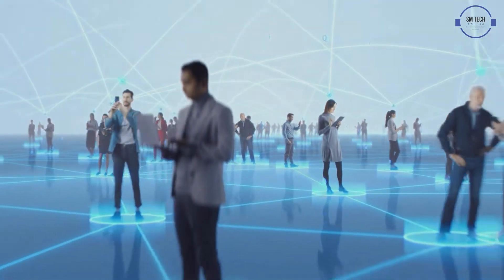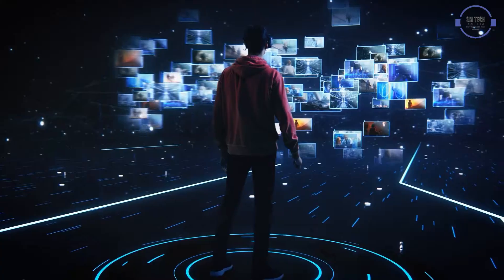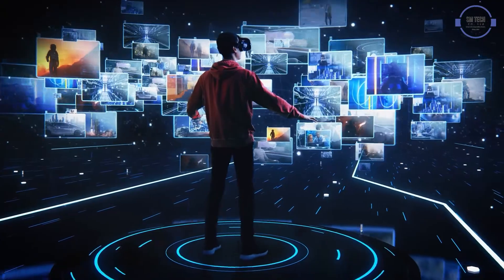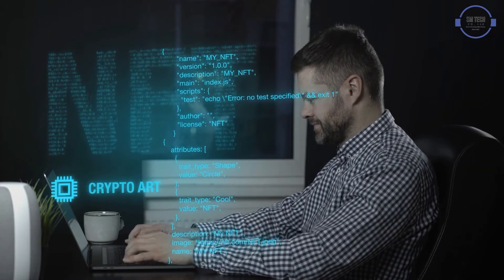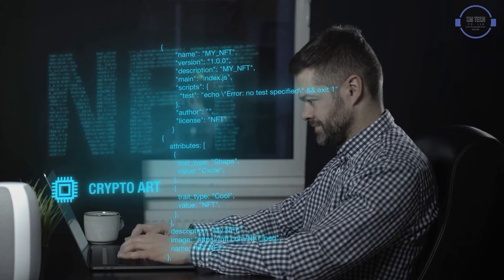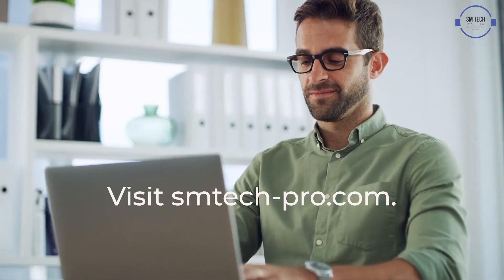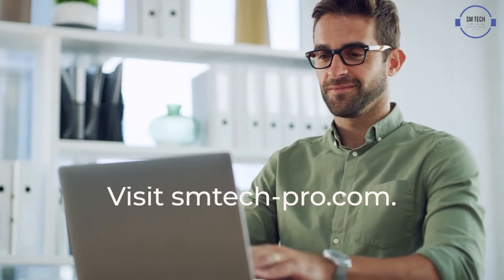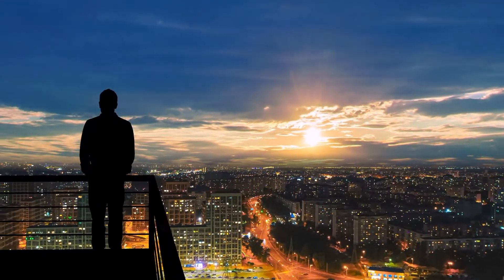SM Tech Co.,Ltd Commercial Trailer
SM Tech Co.,Ltd
Dream The Impossible Dream